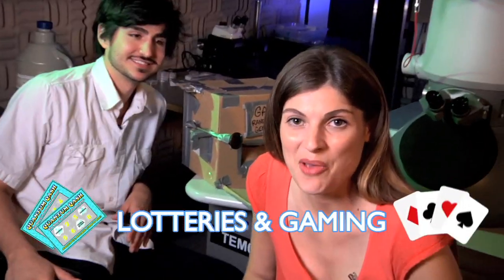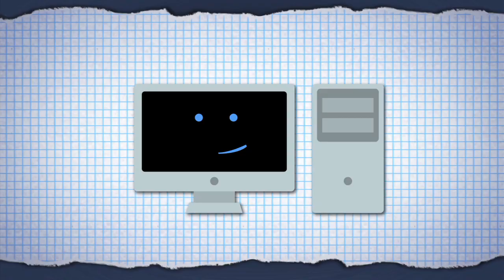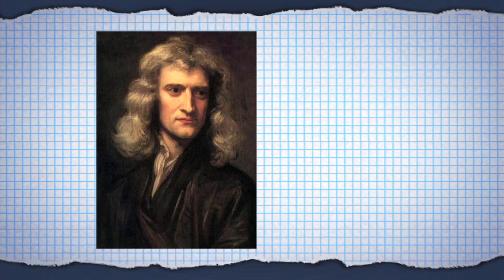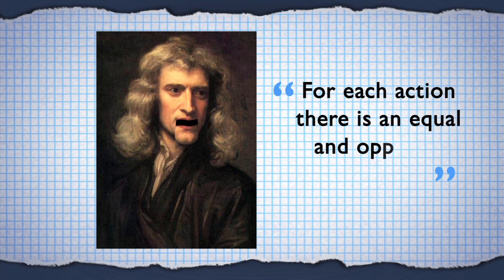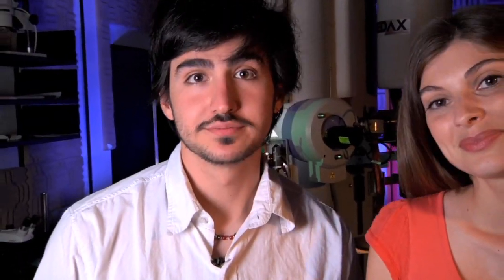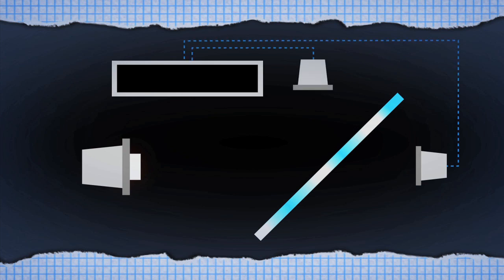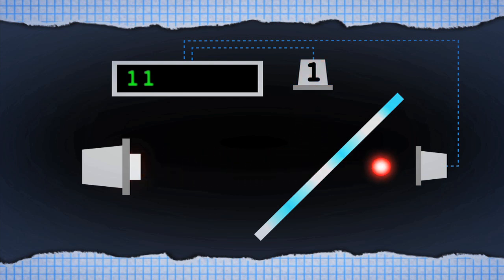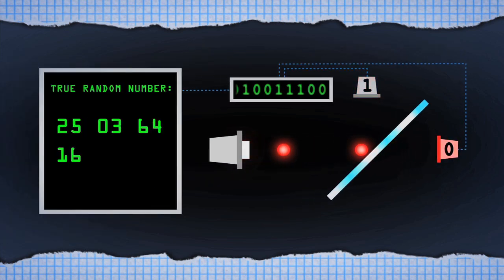Quantum Random Number Generator by the Qubit Lab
What's a quantum random number generator and why use one?